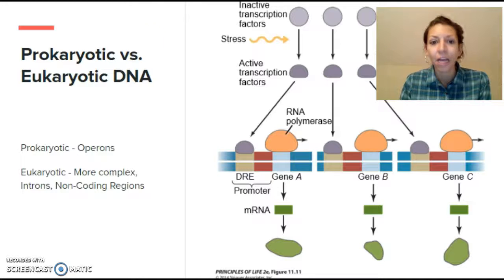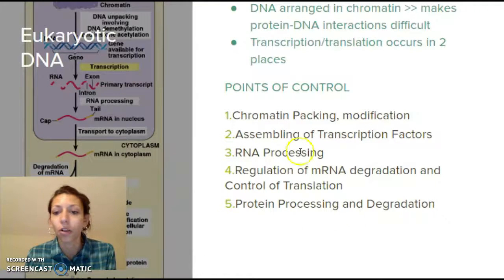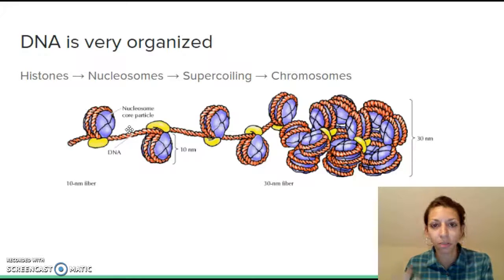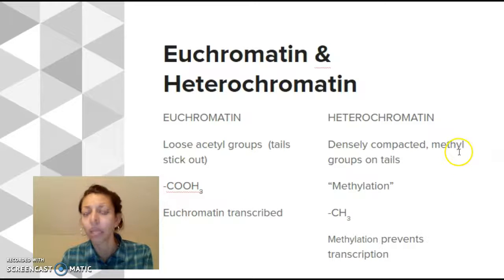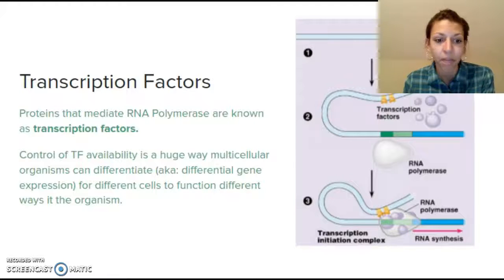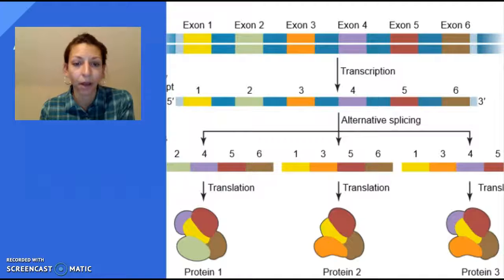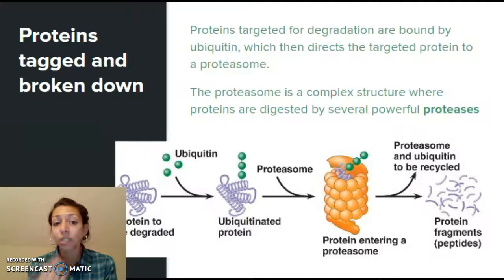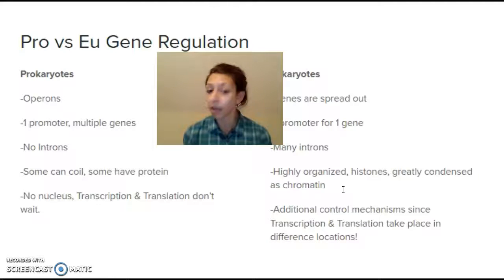Lasseter AP Bio 21: Eukaryotic Gene Regulation